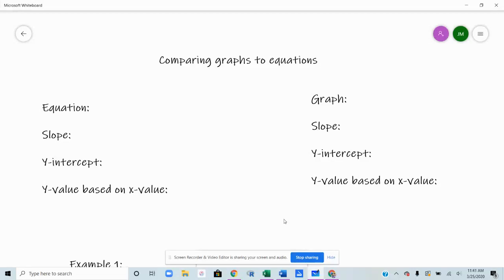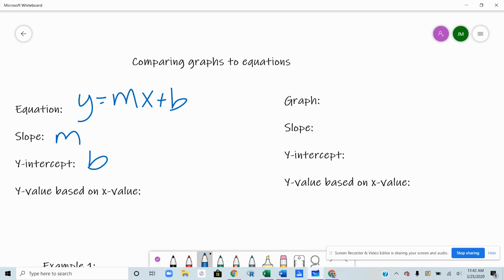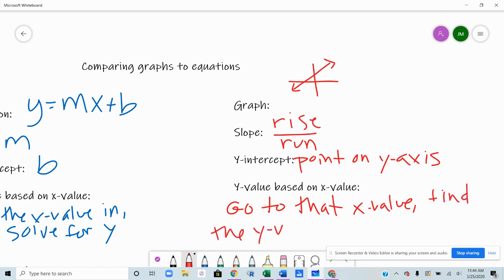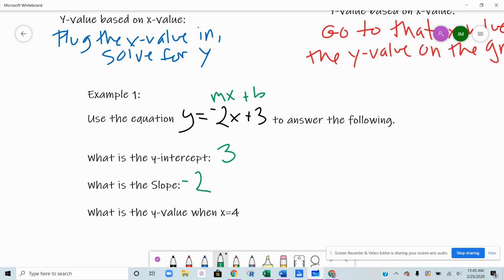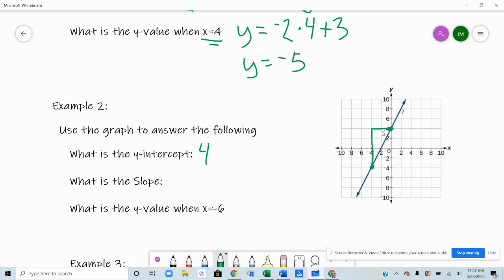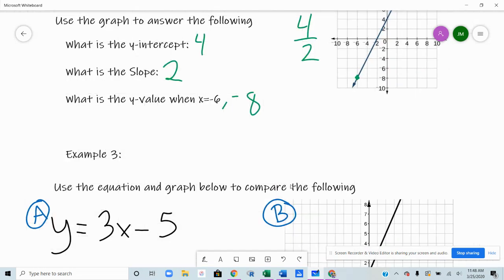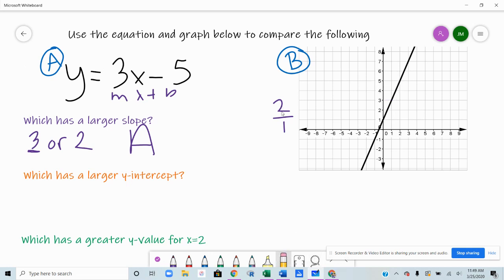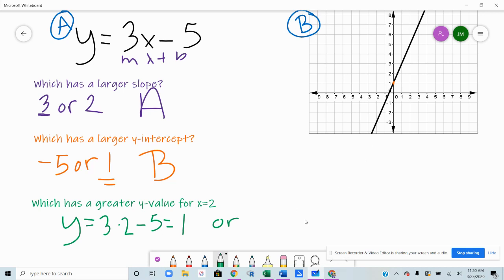Comparing linear equations and graphs